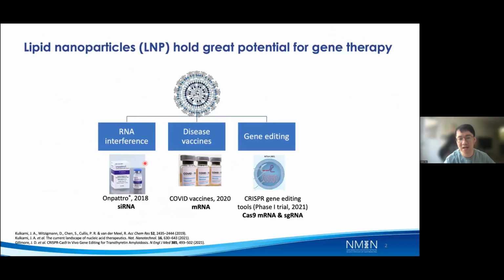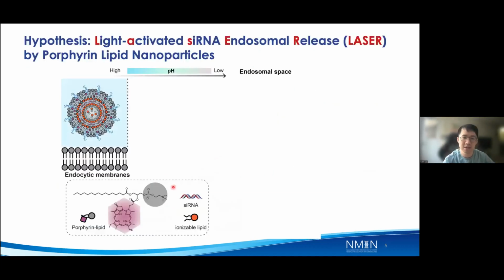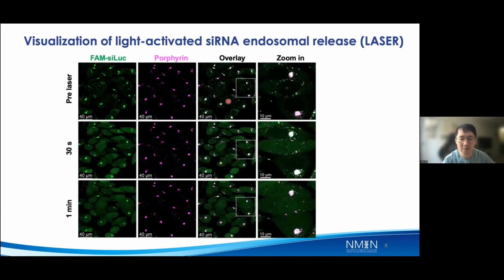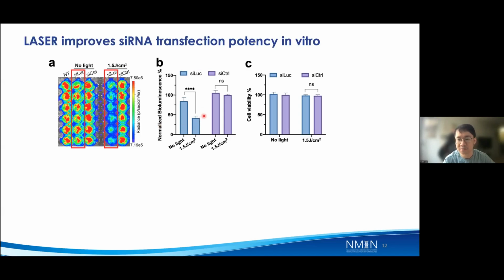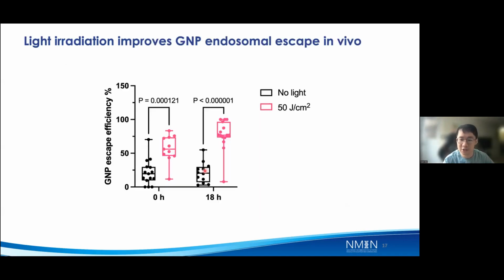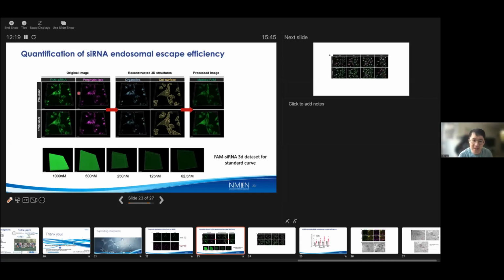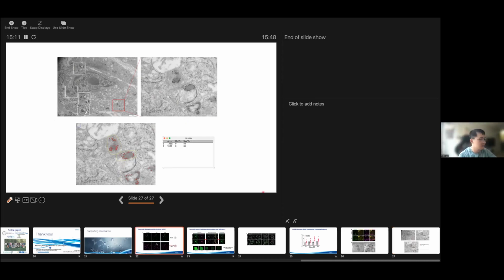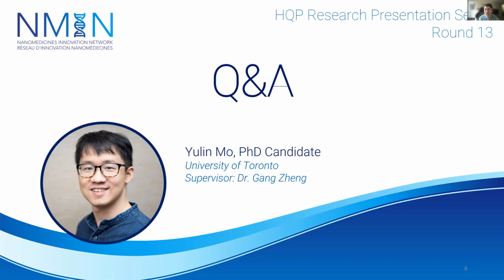Light-Activated siRNA Endosomal Release (LASER) by Porphyrin Lipid Nanoparticles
Yulin Mo (PhD candidate at the University of Toronto, under the supervision of Dr. Gang Zheng) presents on his research into how to address the fundamental low RNA endosomal escape efficiency challenge in LNP-RNA field, using a porphyrin-lipid nanoparticle and light irradiation.